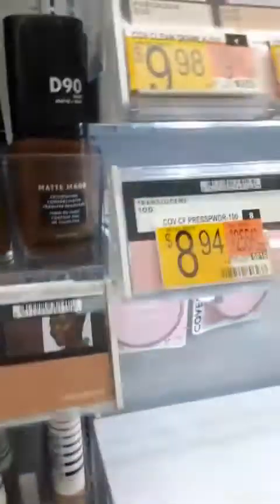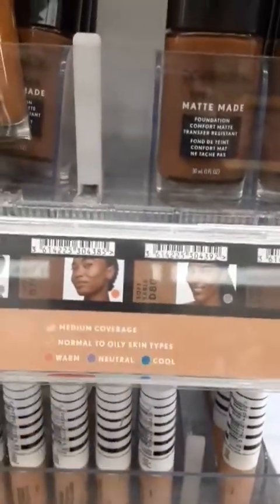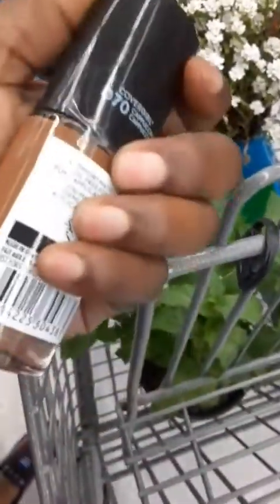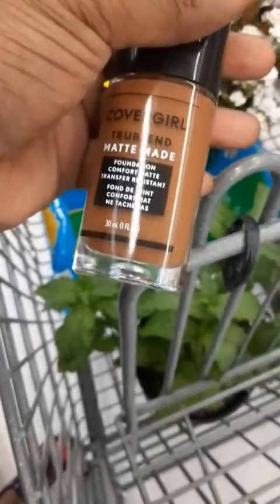VLOG Trying a new to me foundation COVERGIRL TruBlend Foundation D70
Today's video is a little different.  Watch me try on a {new to me) foundation: COVERGIRL Trublend Foundation D70.   Do you think I got a good match?  Are we shade twins?

COVERGIRL TruBlend Matte Foundation D70
Primer used -TOUCH IN SOL Pretty Filter Icy Sherbet Primer,

Like A Queen (Instrumental Version) Spring Gang